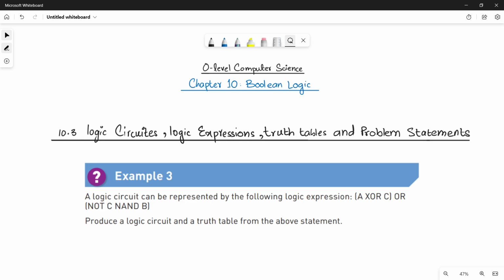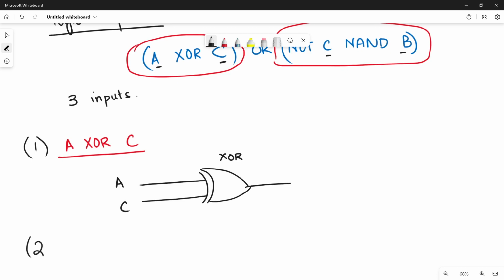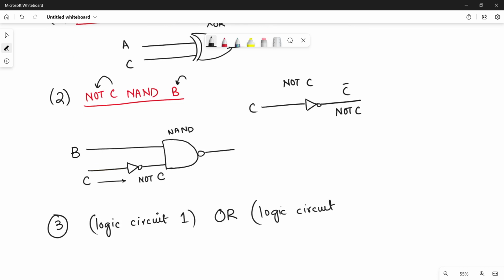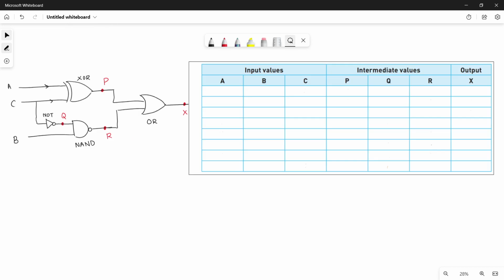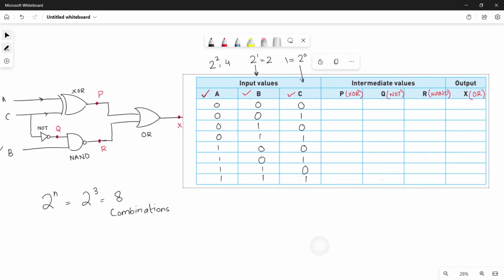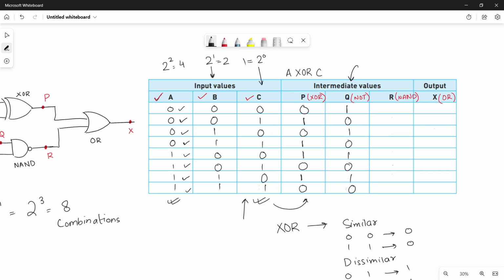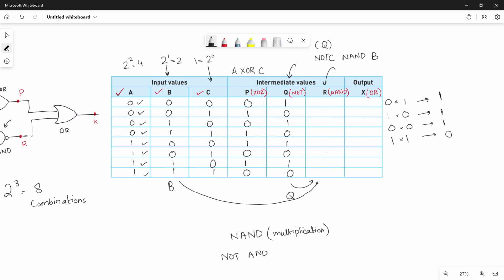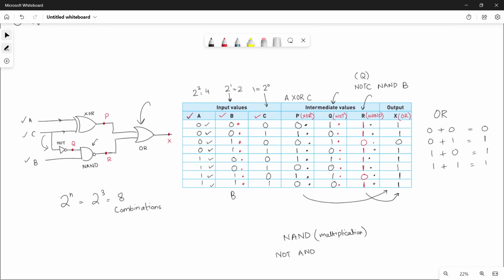10.3 Logic Circuit and Truth Table ( Example 3 ) | Boolean Logic | Ch#10 | O Level Computer Science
Hi Students,

This video is about:
CHAPTER 10: BOOLEAN LOGIC
10.3 Logic Circuit and Truth Table ( Example 3 )